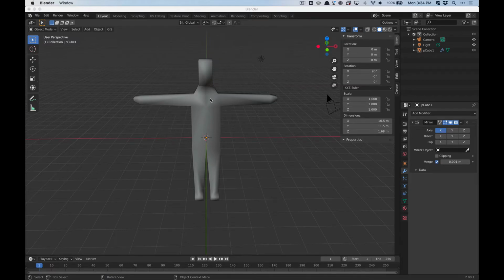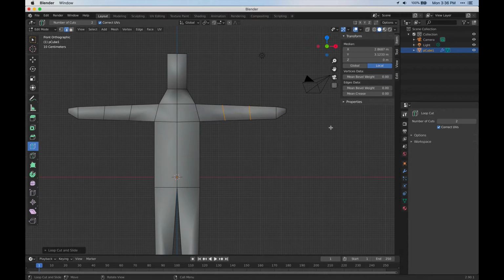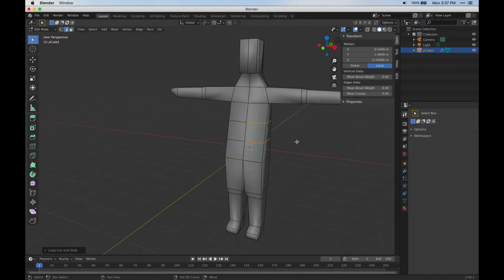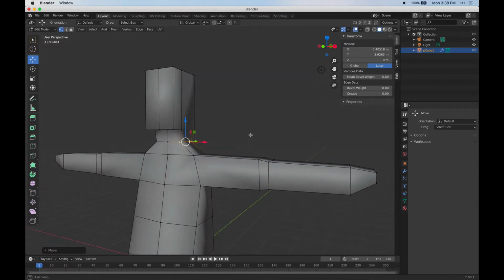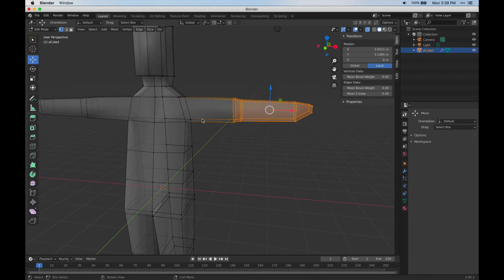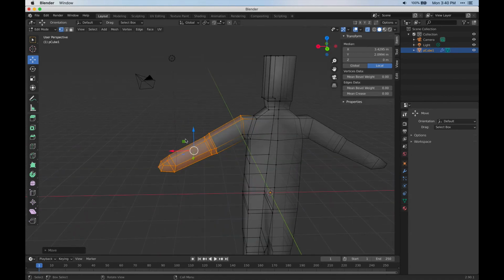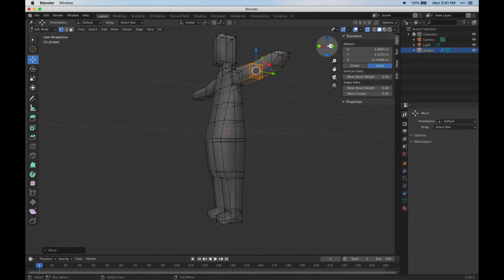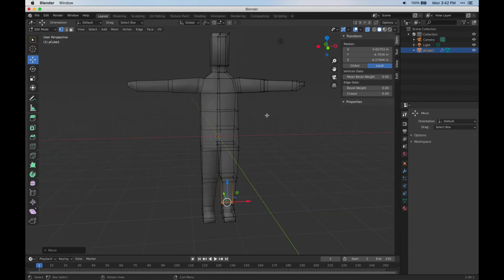Rigging Part 03 - Adding Knees and Elbows